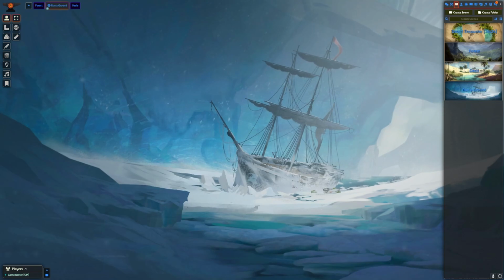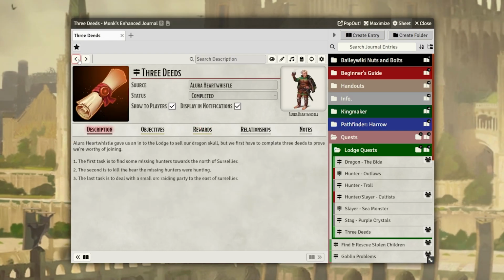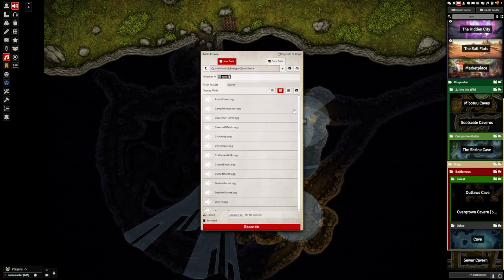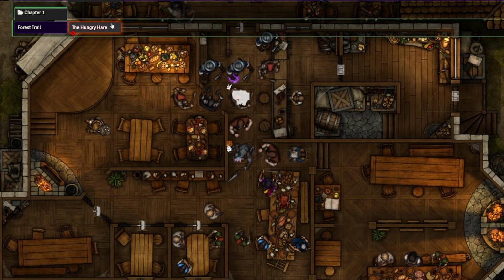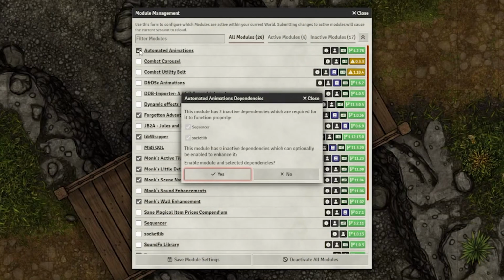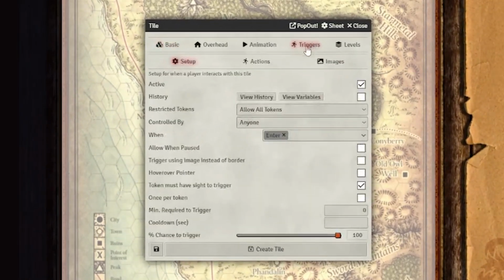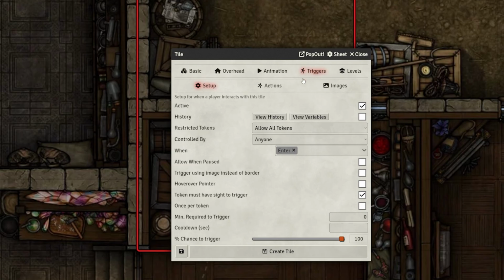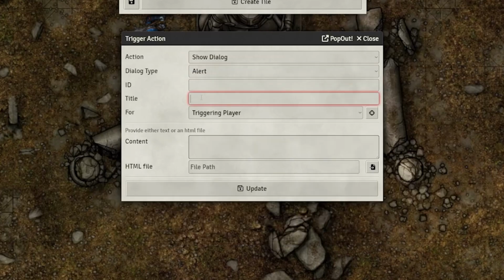Top 5 Simple Ways To Improve Your Foundry Games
What's up! In this video I talk about my 5 simplest ways that you can improve your Foundry games.

Animated scenes/art shown in video are made by CzePeku and James's RPG Art.

Timestamps:
00:00 Intro
00:45 Use More Art!
02:49 This Is A Must Have
04:13 Immersion Is Key, So Use This
07:12 Animations + Foundry = 🔥
08:40 Monk's Active Tiles
13:33 Outro